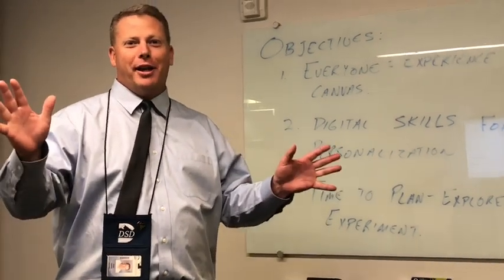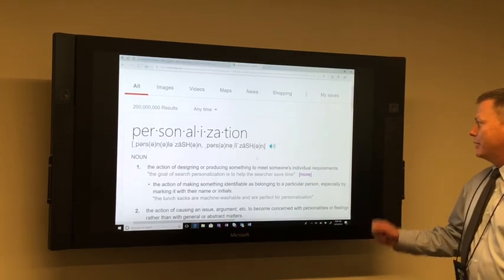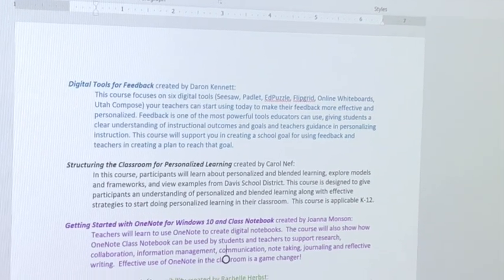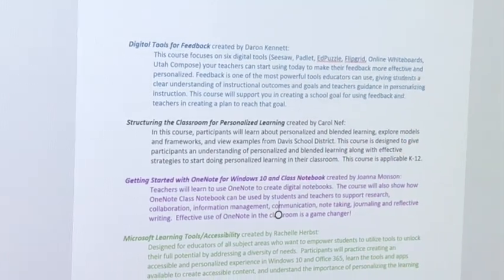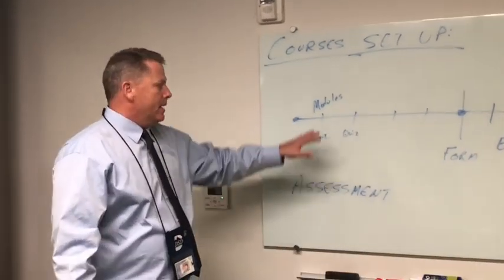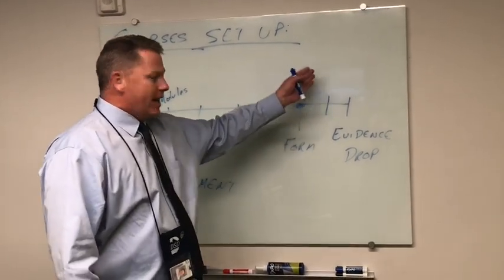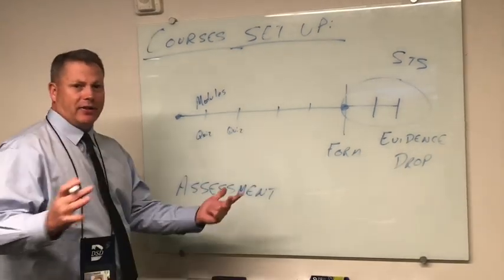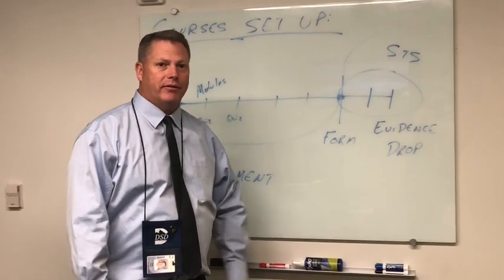September 17 - DSD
Professional Learning Day